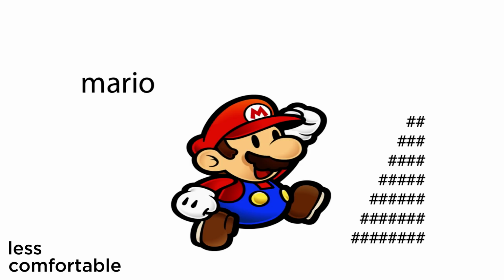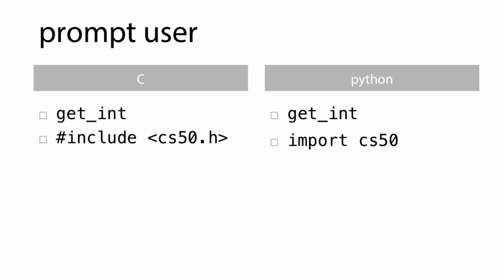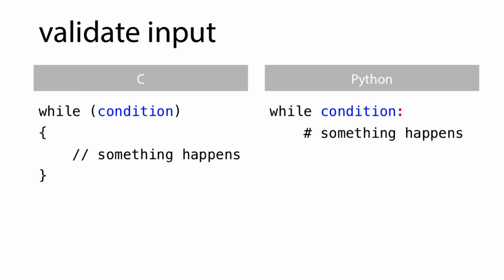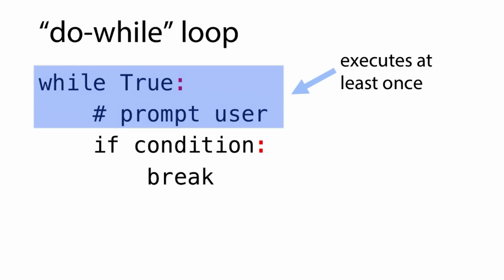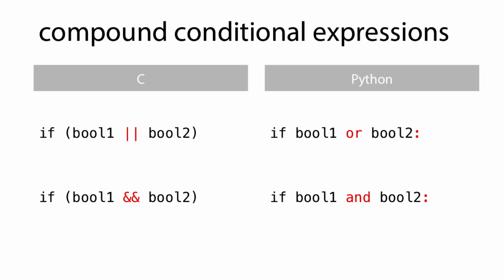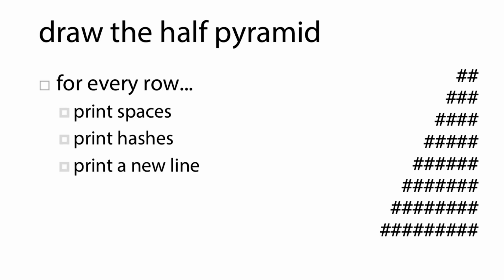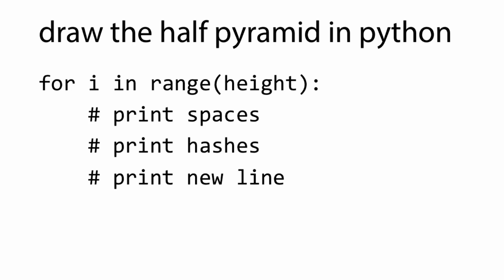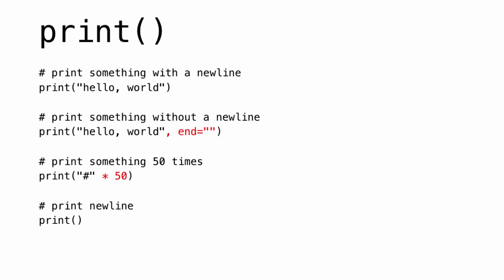mario (less comfortable) (Python)